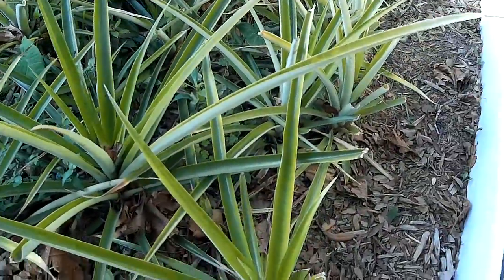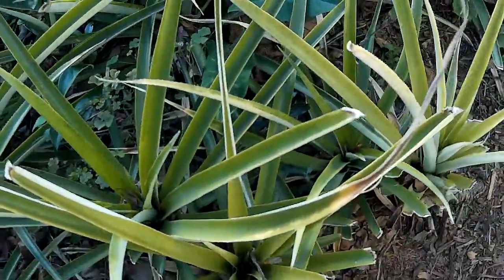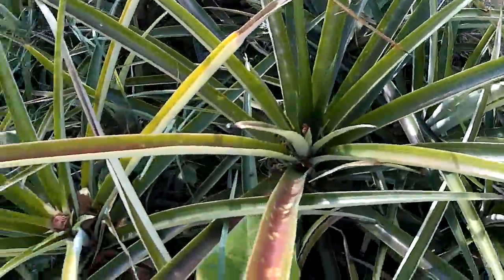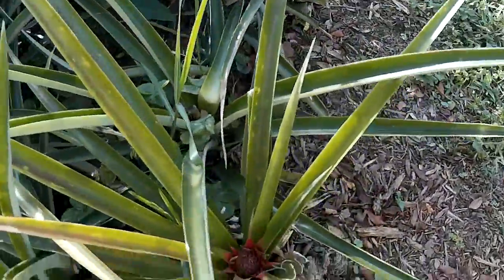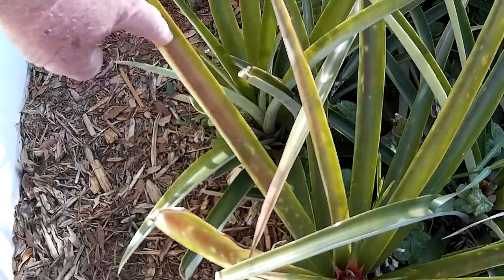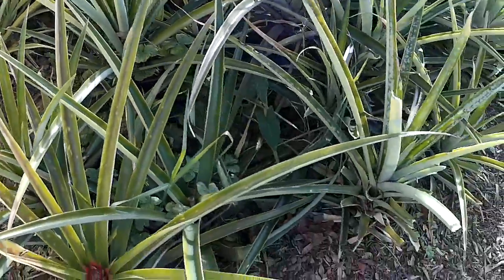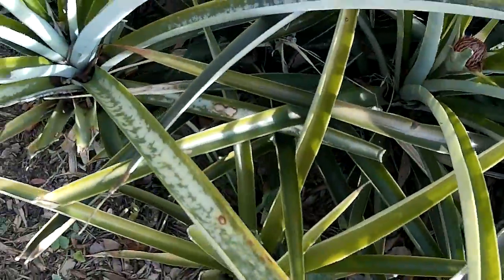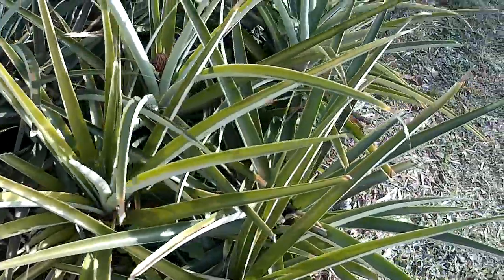WrongWay's 2018 Pineapple patch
After a difficult winter with a couple of hard freezes the pineapple patch is coming back with a few dozen blooms.